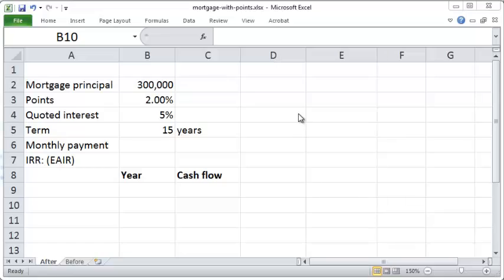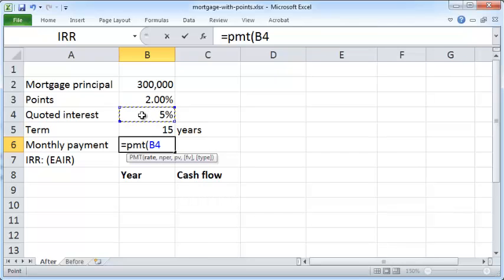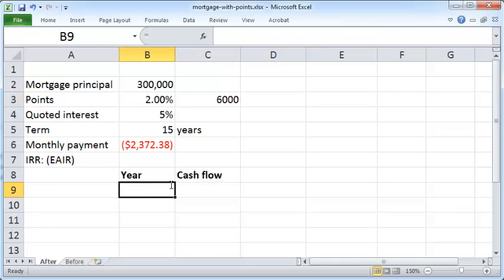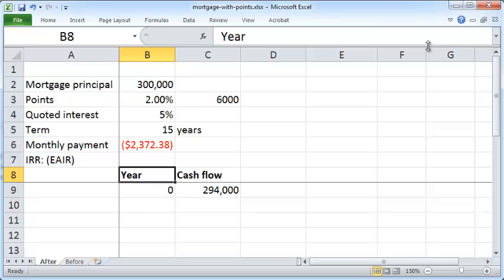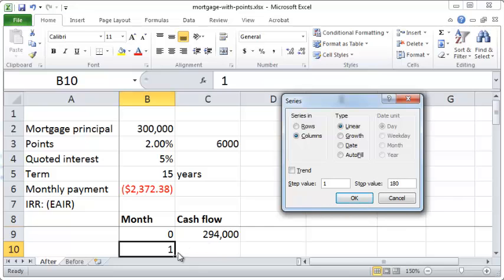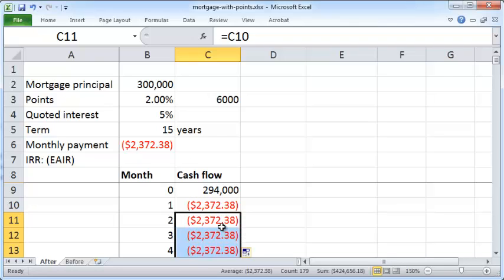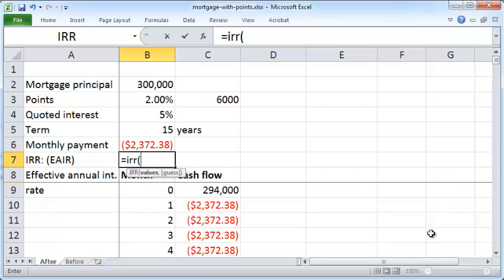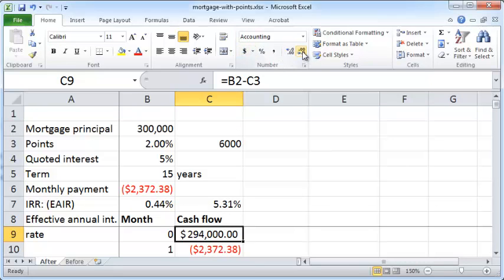Mortage with points: computing IRR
Calculate monthly payment and internal rate of return when the mortgage has points.